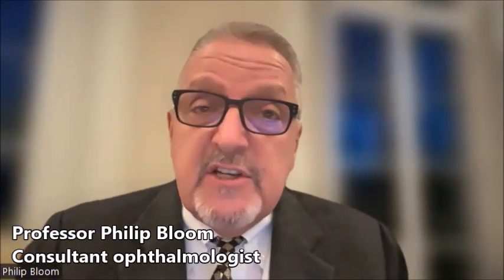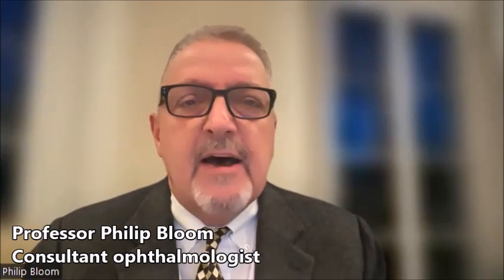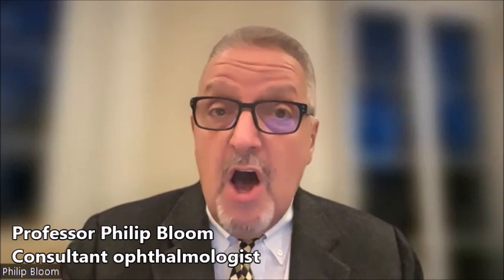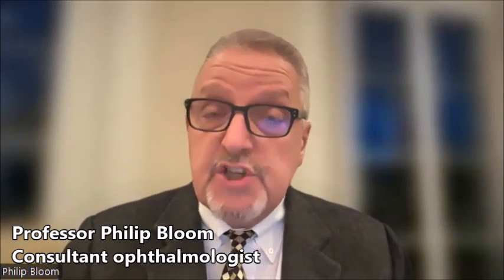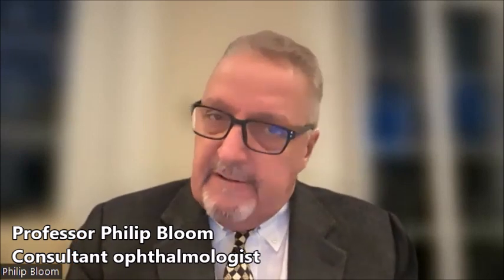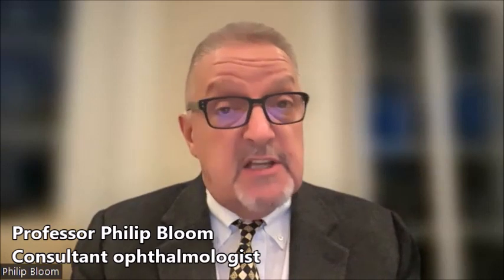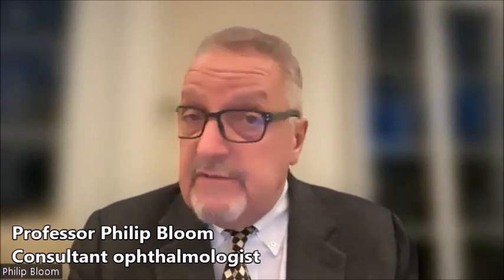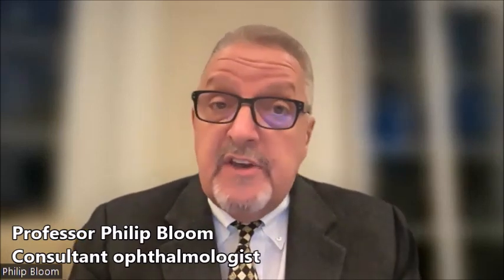Minimally-invasive glaucoma surgery: What are the advantages?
Minimally invasive glaucoma surgery, or MIGS, has various advantages due to its minimally-invasive nature. It causes very little inflammation, visual recovery is very quick and requirements for post-operative observation are  lessened.

Find out more about MIGS and what's involved in this comprehensive video interview with London-based consultant ophthalmologist Professor Philip Bloom.

00:00 What is glaucoma? What are the symptoms?
00:49 What treatments are available for glaucoma?
01:38 What advantages does MIGS have over other treatments?
02:33 What does the MIGS procedure entail?
03:31 Does MIGS have a high success rate?
04:16 What is the recovery period after MIGS like?